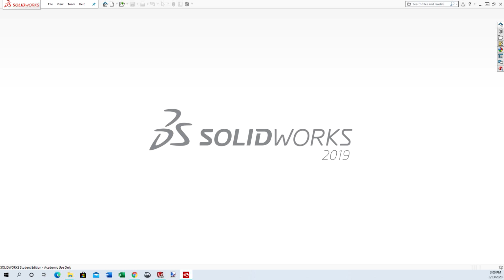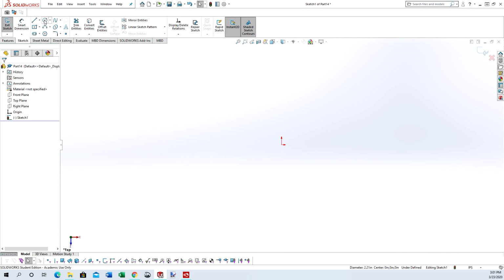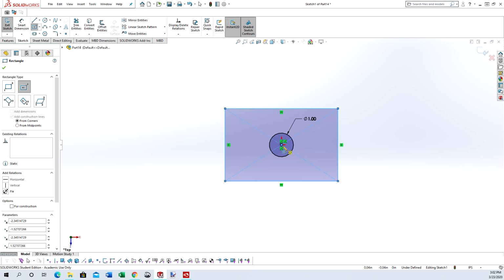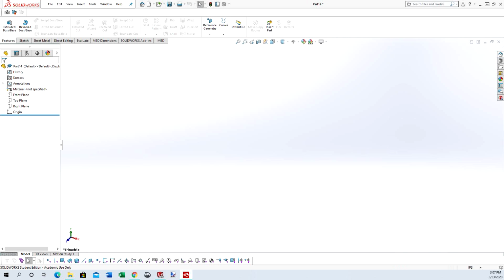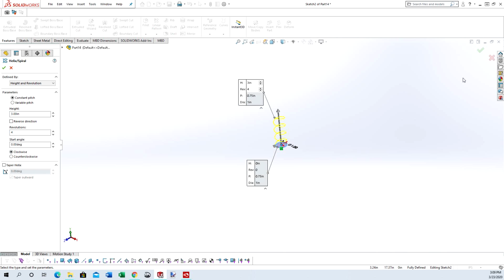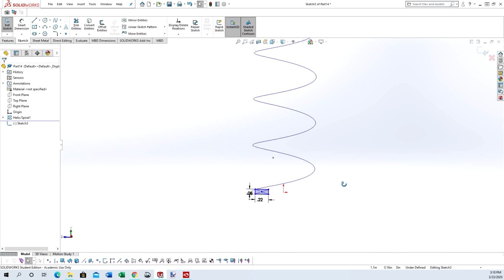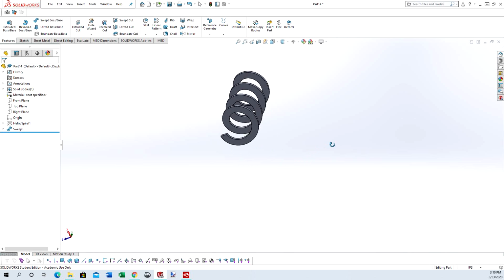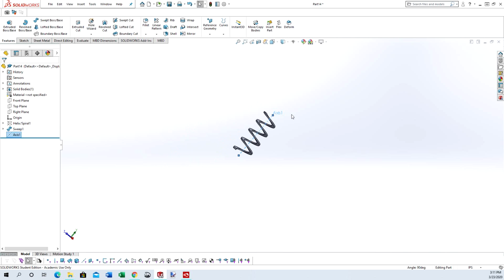EGM393 03 Class 8 Part 3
Extras